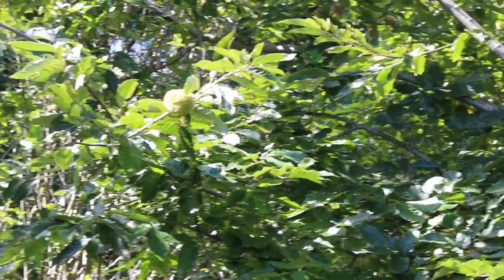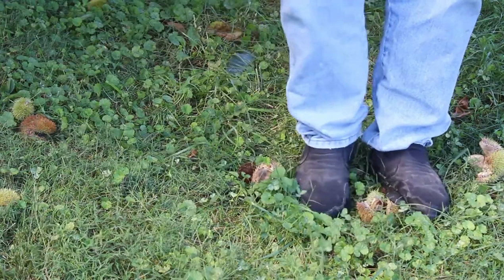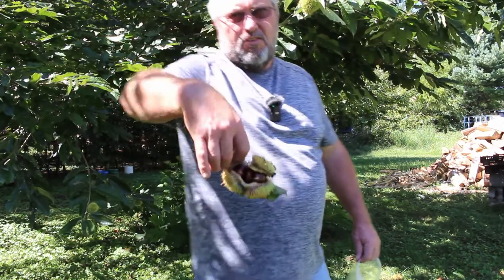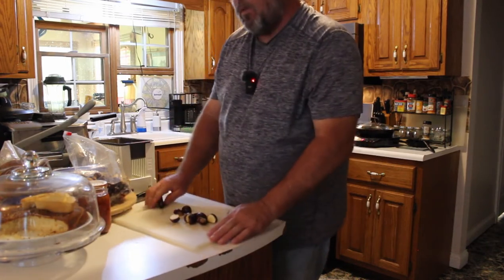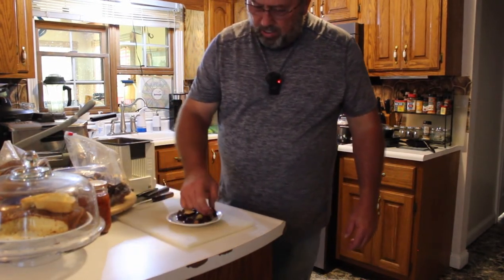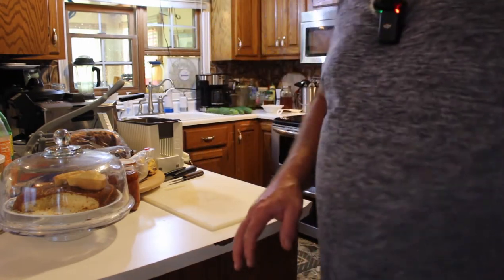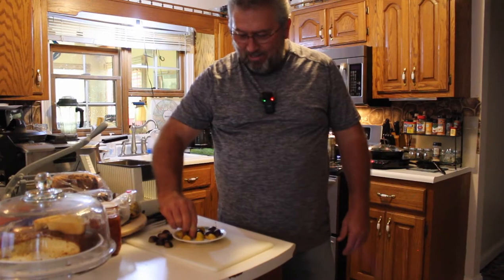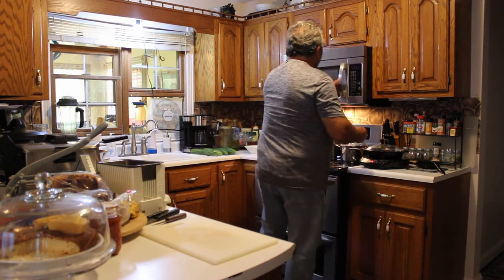Roasting Chestnuts In The Microwave Oven / How To / From Tree to Plate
Picked up some Chestnuts today! Roasting Chestnuts in the microwave oven is quick and easy, makes a great fast snack when you want something fast!
It's chestnut season, they are starting to hit the ground here in Kentucky!
Easy "How to Roast Chestnuts" Video showing from tree to plate!